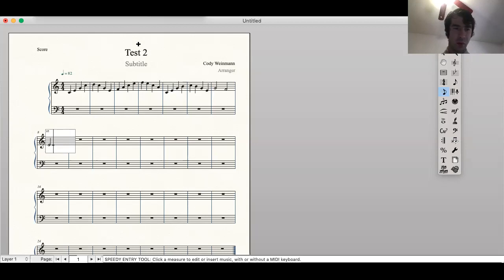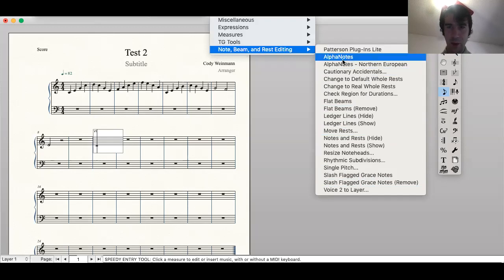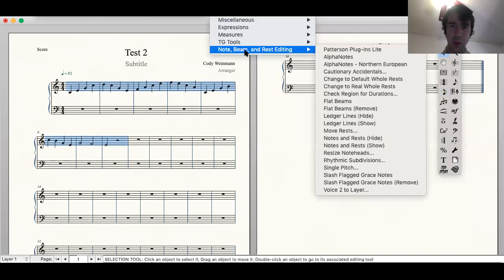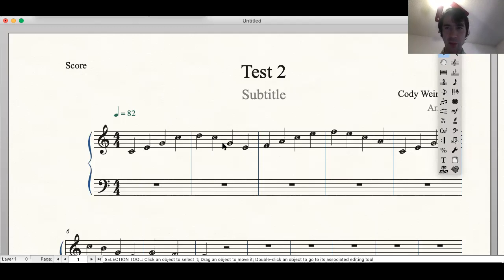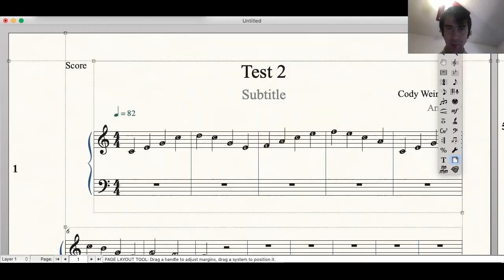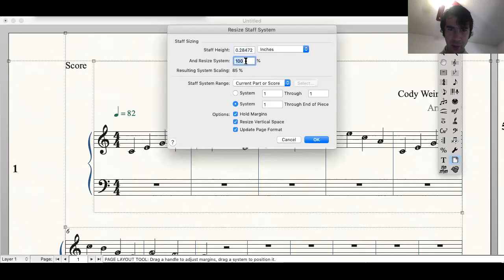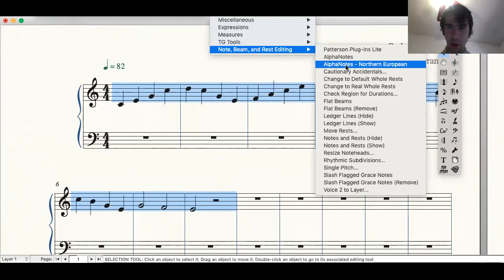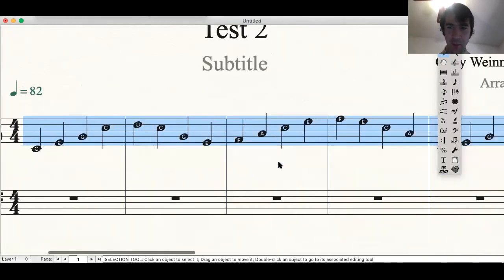How to Put Alpha Note Names on Notes in Finale V26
I teach you in this video how to put alphabetical (alpha) note names on Notes in Finale V26. This also works in previous versions of Finale.

How to Write Songs in 30 Minutes or Less (Kindle):

Scales If you like the content of this channel, please consider donating to it below to keep the content coming